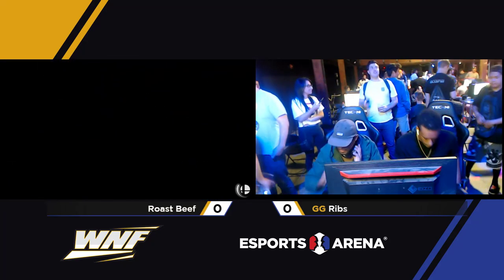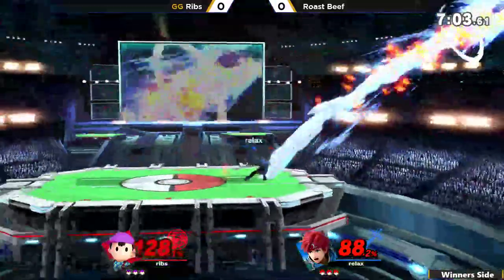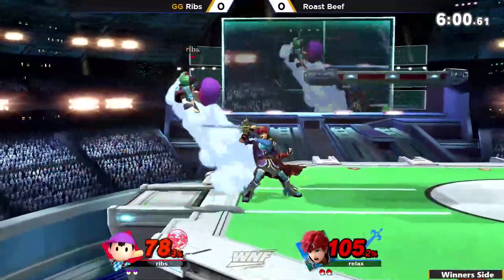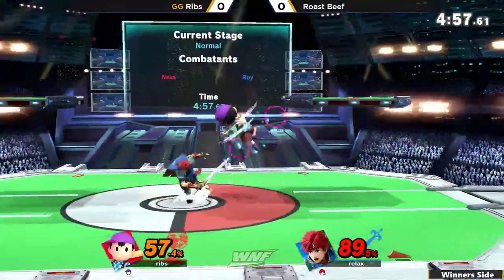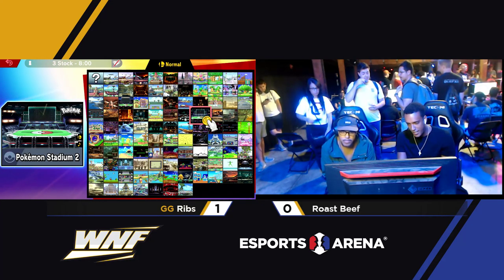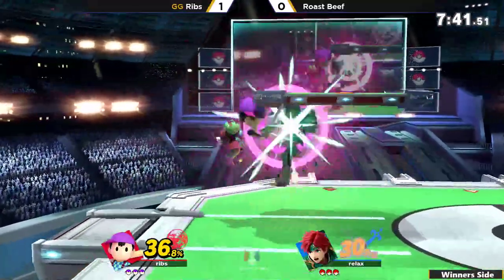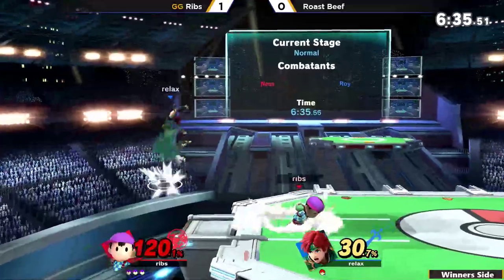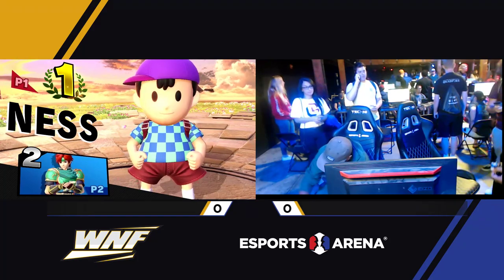WNF 3.4 Roast Beef (Roy) vs Ribs (Ness) - Winners Side - Smash Ultimate